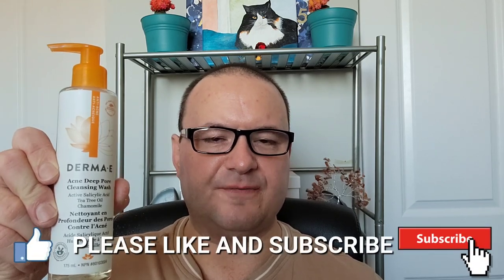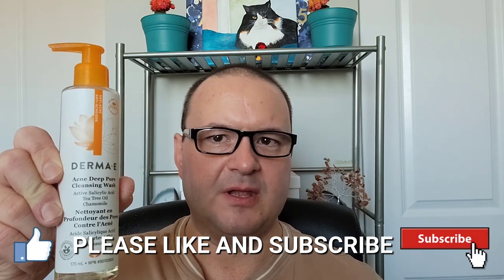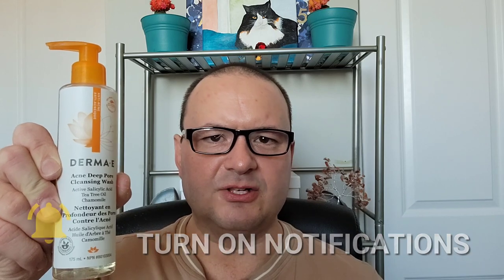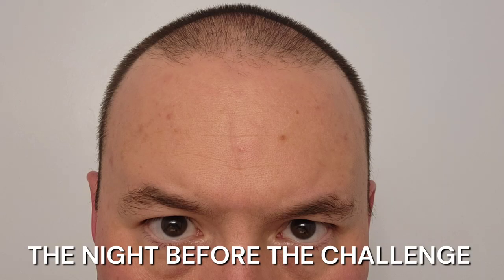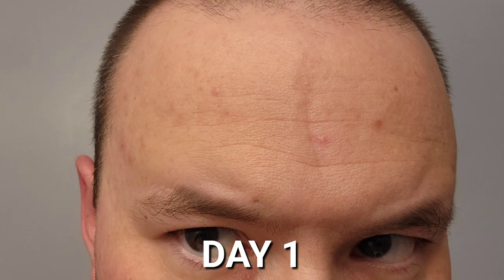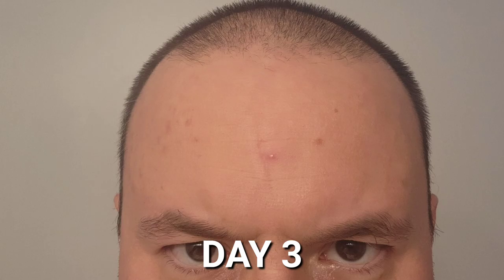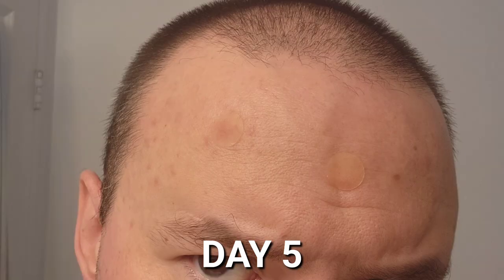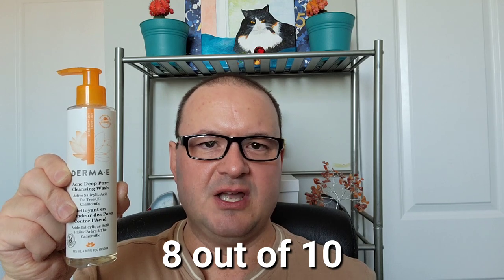Derma E Acne Deep Pore Cleansing Wash Review - 7 Day Challenge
This is my personal review of the Acne Deep Pore Cleansing Wash from Derma E after a seven day challenge.

Chapters:

0:00 - 1:07 Introduction
1:07 - 2:00 This Cleanser Alone Isn't Enough
2:00 - 3:52 Results
3:52 - 4:42 Overall Rating
4:42 - 5:01 Company History and Values
5:01 - 5:34 Conclusion

Teleprompter app used: Speechway